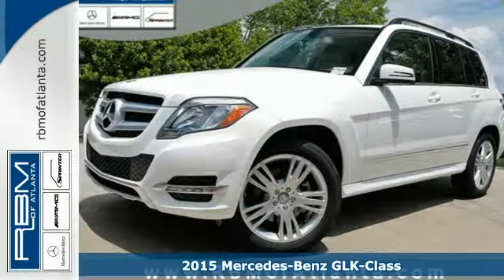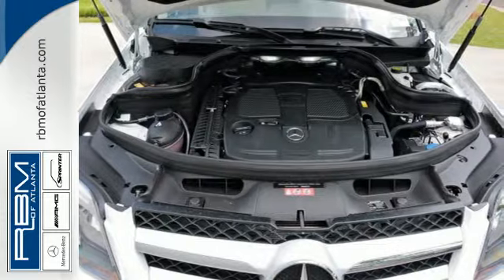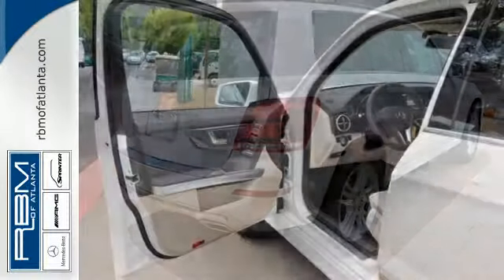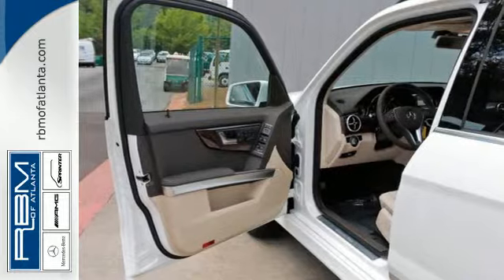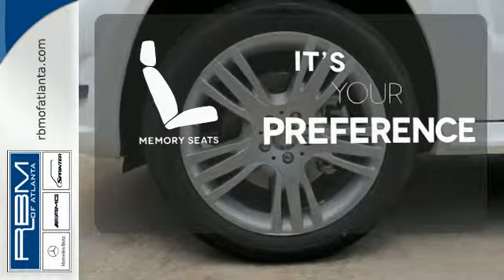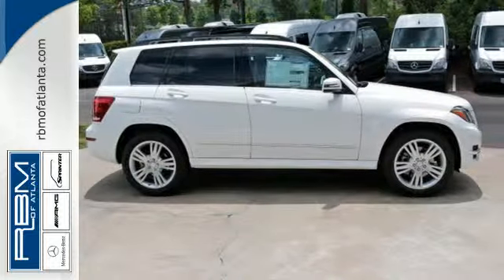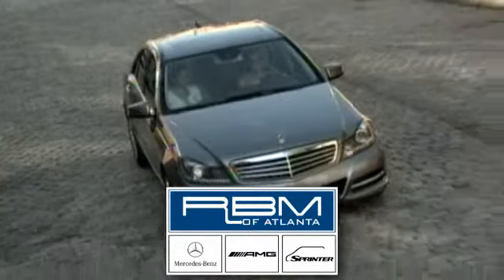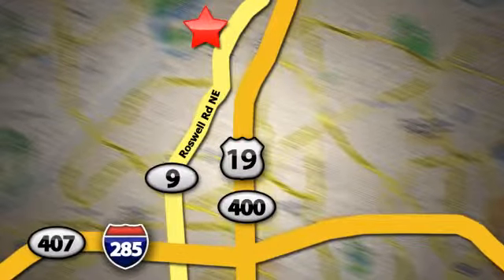New 2015 Mercedes-Benz GLK-Class Atlanta GA Sandy Springs, GA K7920 - SOLD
Year: 2015
Make: Mercedes-Benz
Model: GLK-Class
Trim: GLK350
Engine: 6 Cyl. 3.5 L
Transmission: Automatic
Color: Polar White
Interior: Sahara Beige/Mocha
Stock #: K7920
VIN: WDCGG5HB0FG421367
The 2015 Mercedes-Benz GLK-Class has an aggressive stance, with gorgeous sculpting on its side profile, a bold oversize grille, and large windows for superb visibility. It is offered in two models, the GLK250 BlueTEC, and the GLK350. The GLK250 BlueTEC comes equipped with a 200hp, 2.1L twin-turbo clean diesel engine, paired with a 7-speed automatic with shift paddles. The GLK350 has the same transmission, but is packing a 302hp, 3.5L, gasoline Direct Injection V6 engine under the. While both models offer 4MATIC all-wheel drive, the GLK350 also gives you the option of available Rear-wheel Drive. The experience of the GLK interior is simply superb, and will immerse you in comfort and luxury. It is finished with soft-touch materials, and possesses an intuitive and clean instrument panel, Burl Walnut wood trim, and 8-way power-adjustable front seats. Option packages abound for the GLK-Class. There is the available Premium 1 Package, which features items such as a power lift gate, panorama roof, and media interface. Or, the optional Leather, Lighting, or Interior Ambient Lighting Packages might be to your liking as well. The available Multimedia Package is tough to resist with a 7-inch color screen, navigation system, rear view camera, 10GB of space for your music, and Dolby Digital 5.1 sound if you also order the available harman/kardon sound system. Further, it boasts improved Voice Control for navigation, telephone and audio. Plus, the optional Lane Tracking Package gives you Lane Keeping Assist and Blind Spot Assist. Standard safety features include 9 airbags, Automatic Brake Drying, hill start assist, and NECK PRO front headrests which move forward and slightly up to help reduce the severity of whiplash injuries.

Give us a call at:

Address:
7640 Roswell Rd